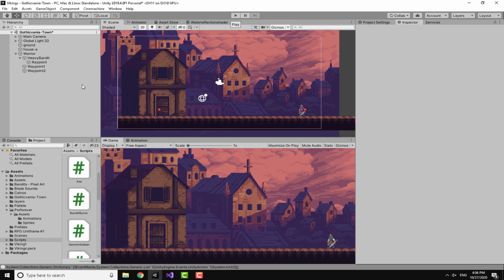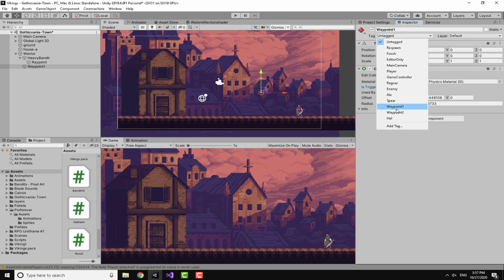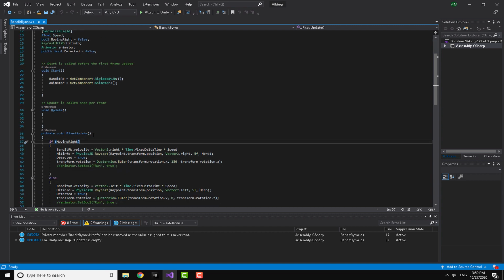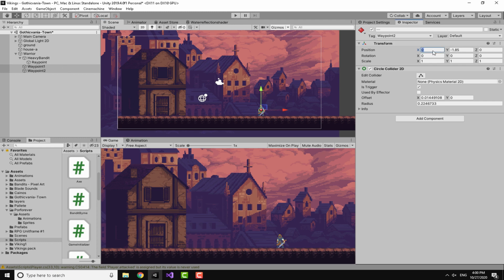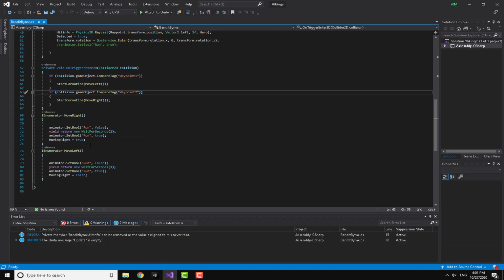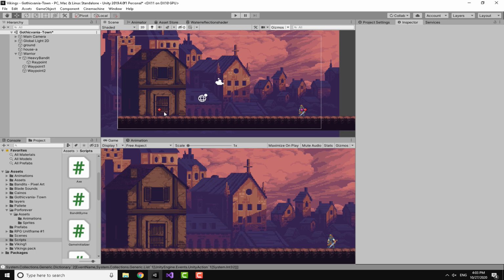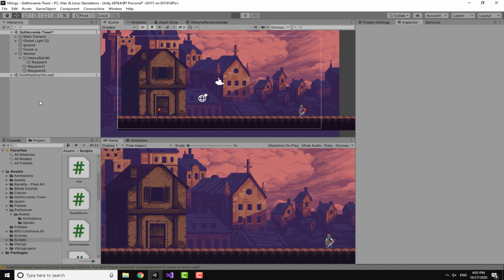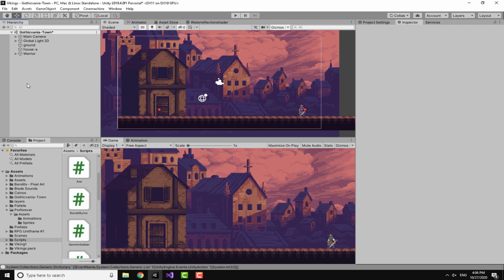EnemyAi in unity (Patrol effect tutorial)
In this video i am going to show you how to make a patrol effect in unity , The enemyAi is quite simple for beginners yet very effective.